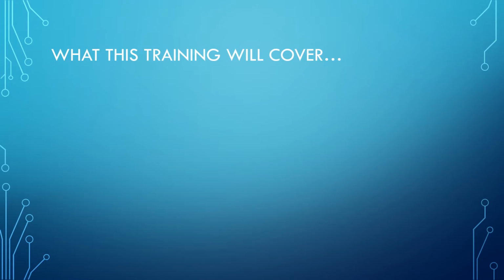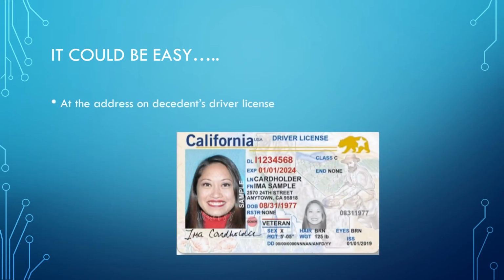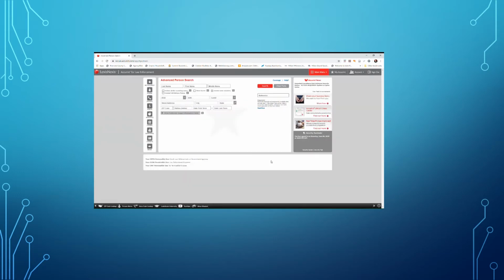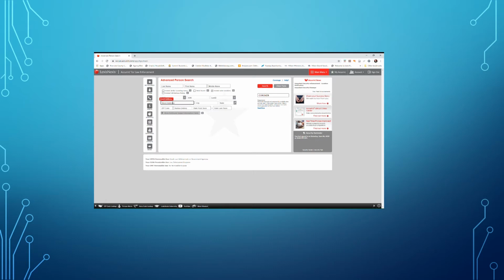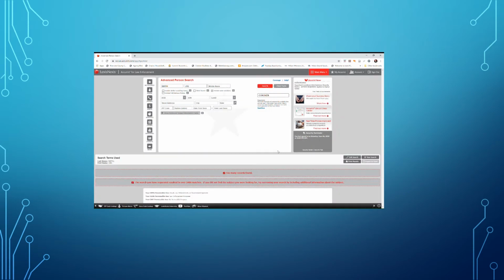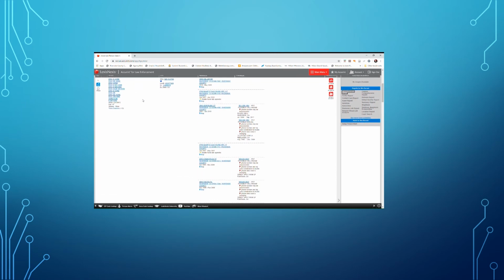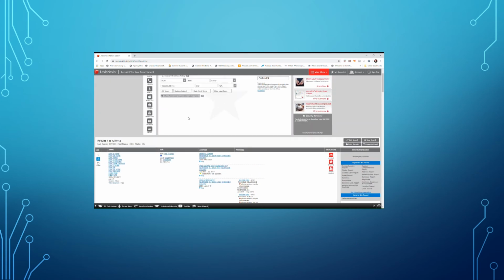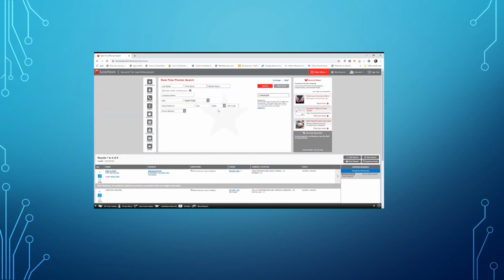Week 5 presentation